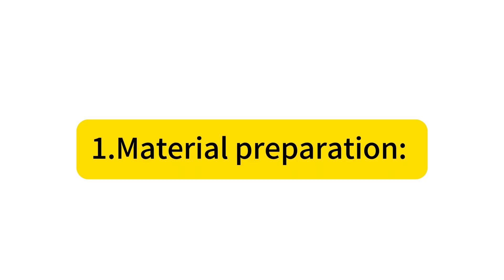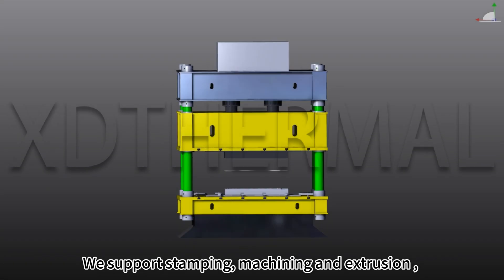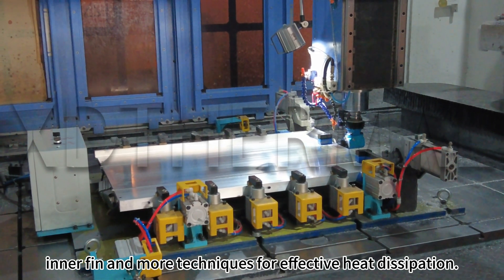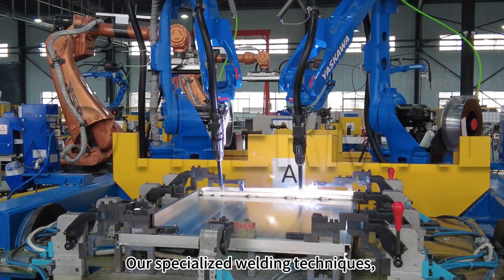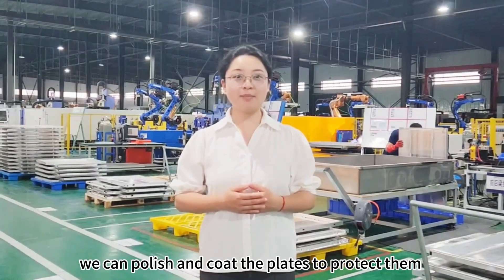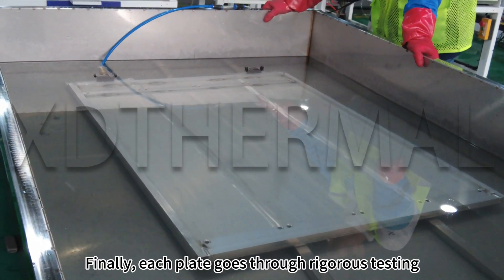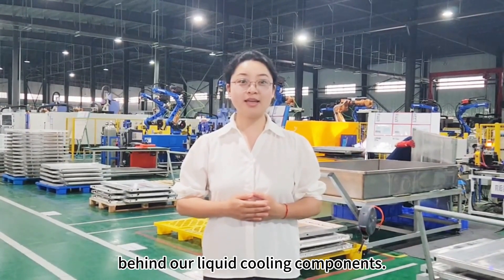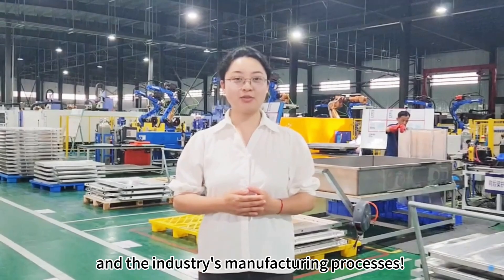Manufacturing Process of Battery Cold Plate | Liquid Cooling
Discover the manufacturing process of XD THERMAL's liquid cooling plates! 🏭💦
Starting from material preparation tailored to your requirements 📦, we proceed with runner/flow-channel processing to achieve efficient heat dissipation ⚡. We then utilize quick connectors, tubing, and thermal interface materials to ensure seamless integration with various systems. Our welding techniques ensure strength and durability 💪. Additionally, we perform surface treatments to enhance the durability and functionality of the plates 🛡️.
Lastly, each plate undergoes rigorous testing to ensure it meets our strict quality standards. 🎯